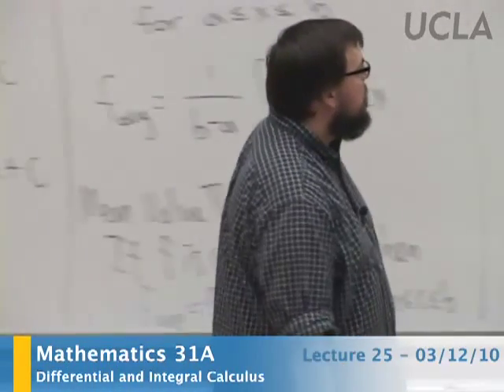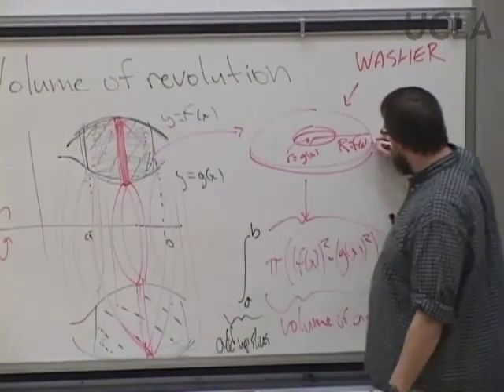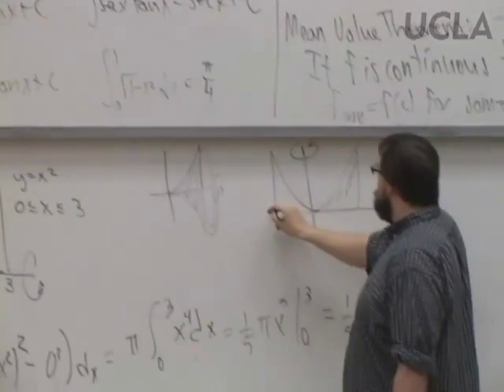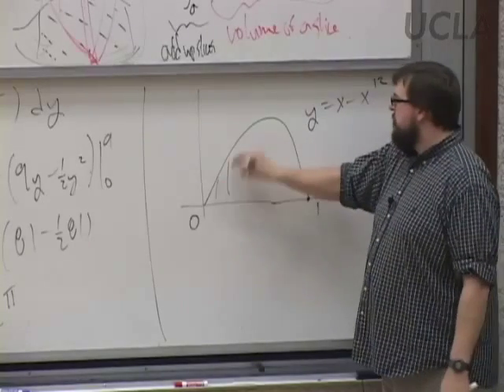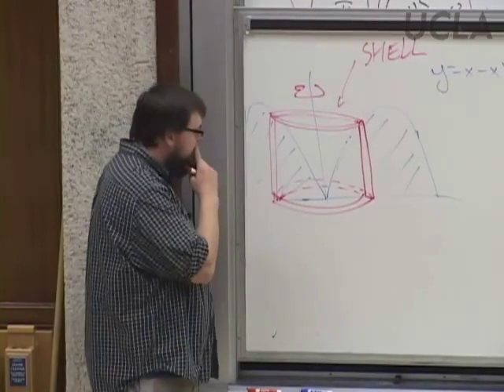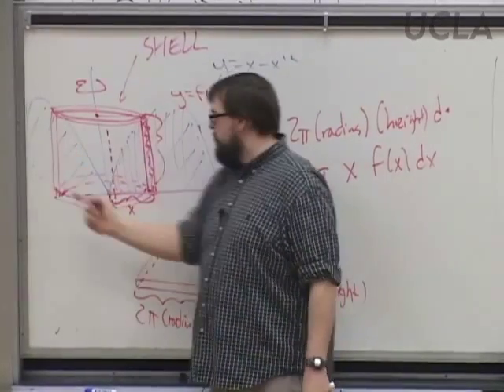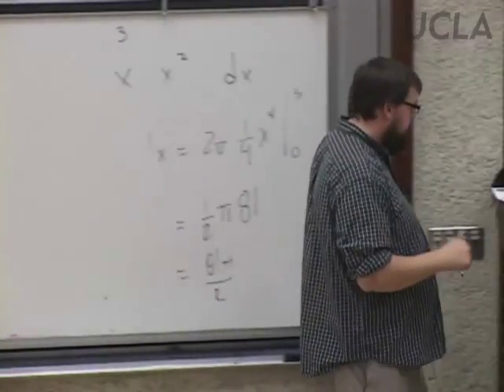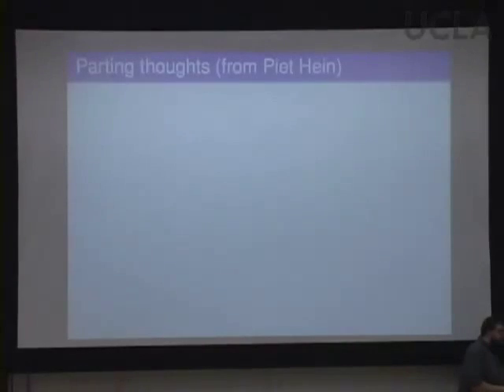Differential & Integral Calculus, Lec 25, Math 31A, UCLA [Finished]